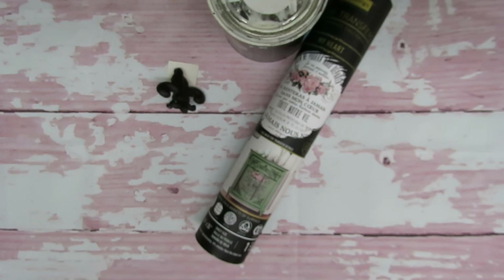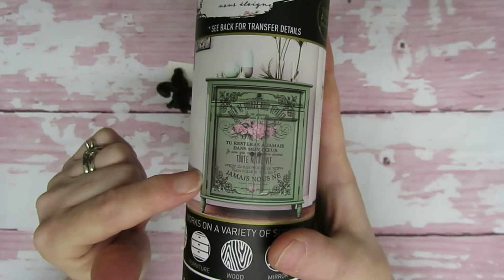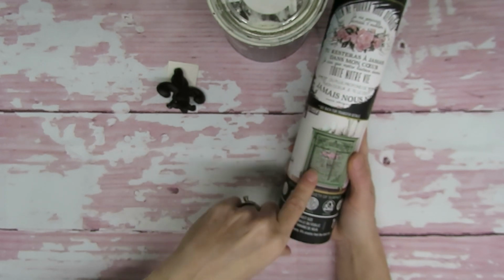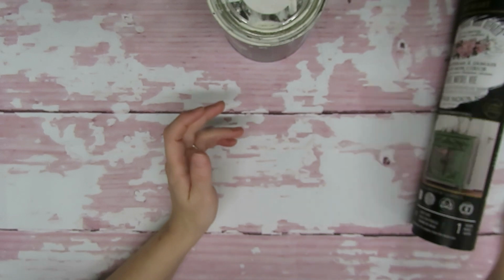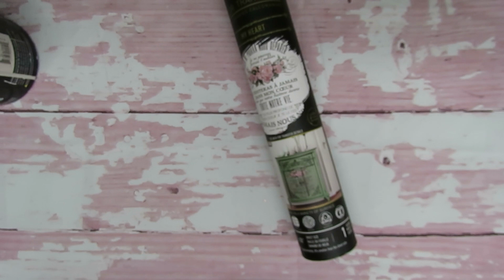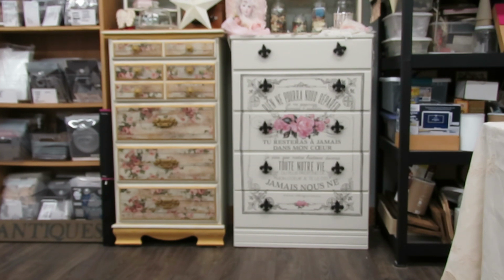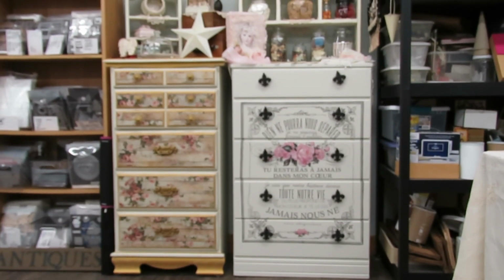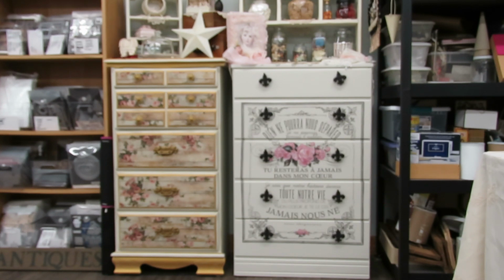Crack the Vault Collab | November | Upcycled Dresser for Craft Room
Crack the vault!!!
This is a year long collab!
The focus of this collab is to create projects each month from OLD items in our stash  Items that you have had for over 6 months and/or never have used- get those out and make projects.  We will post EVERY 3rd FRIDAY of the month in 2024 at 10AM est.
Play along! Do VR & Instagram responses! Use